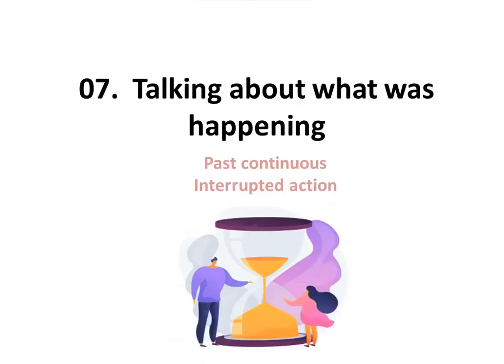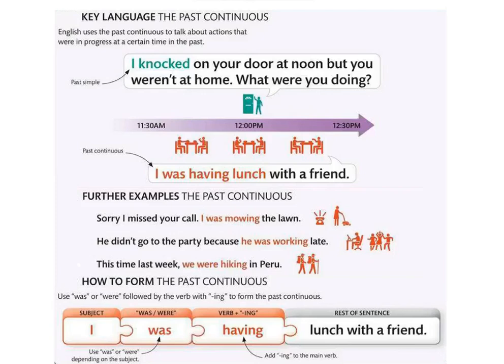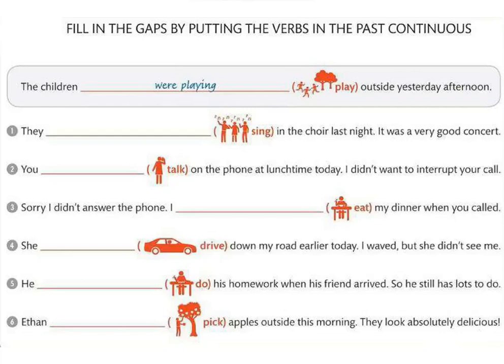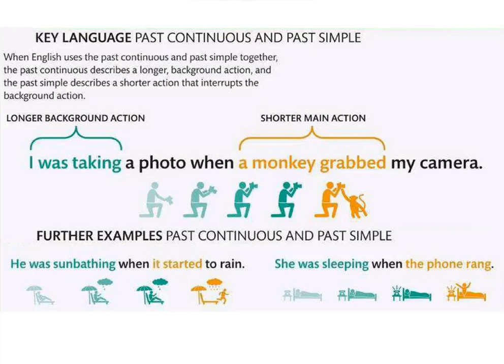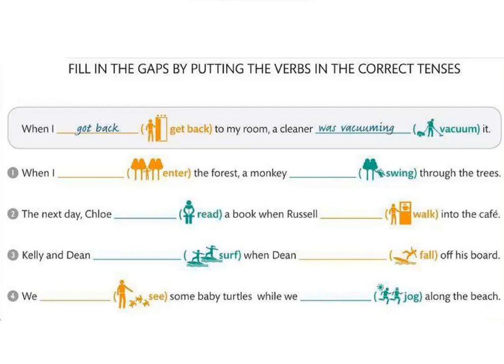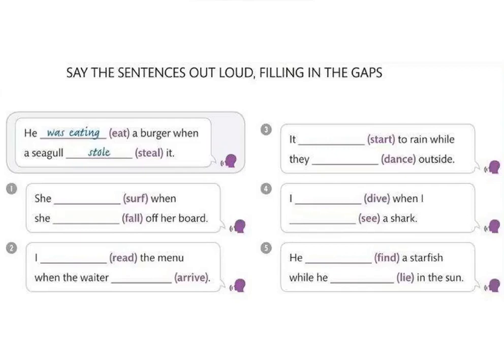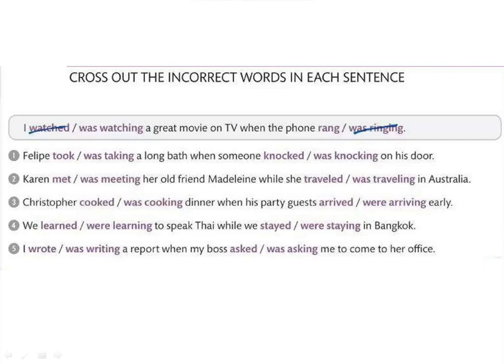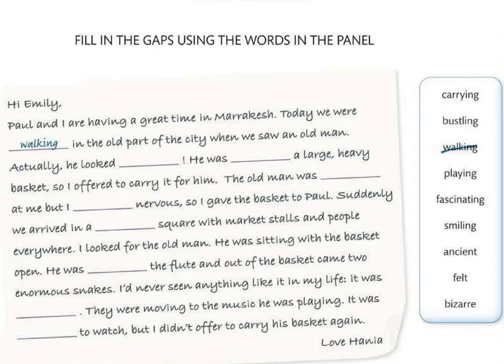Level B1 Lesson 07/10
Talking About what was happening - Spoken English Lesson
In this lesson you will learn how to talk about what was happening in English. You will learn vocabulary you can use to talk about what was happening in English.